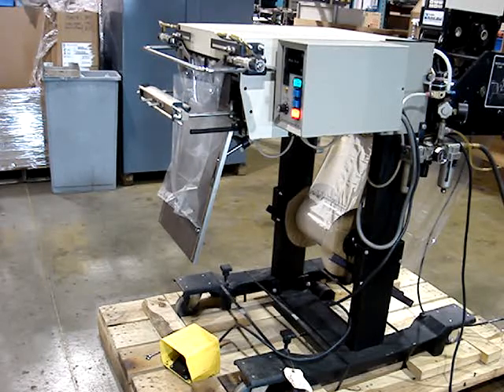H 100d w bag spreaders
H100D operating with bag speaders. Long bag.
Test by Rick from RGB Trades, Long  Lake Mn.